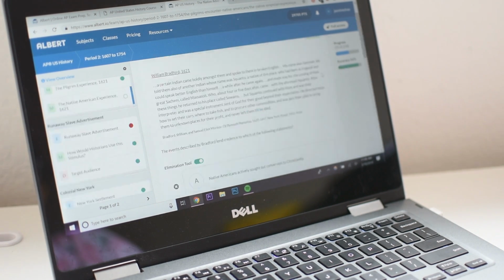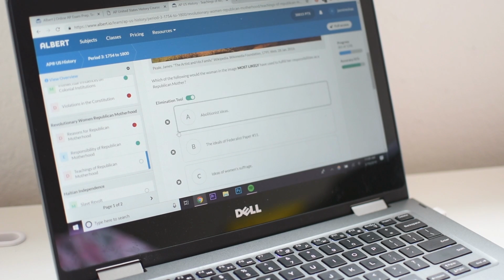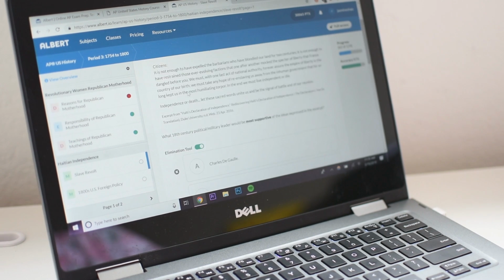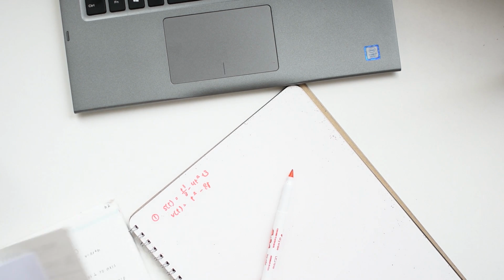ap exam study routine ⭐ study with me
which exams are you all taking this year? good luck in advance!

        ⋅ where you can buy practice question resources
        ⋅ on their blog, you can find 1-month AP exam study plans
 ⋅ Key Concept outlines - just Google "AP (class) course description"

!! Stationery ≠ studying, these are just listed for my fellow pen enthusiasts! You don't need certain supplies to succeed.